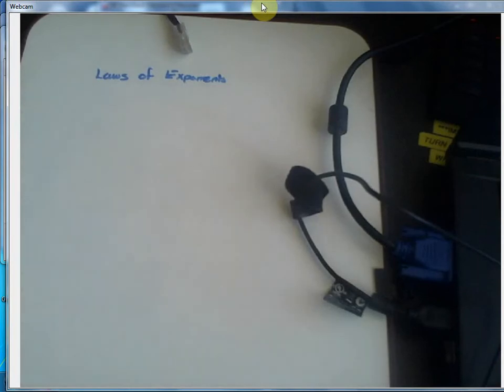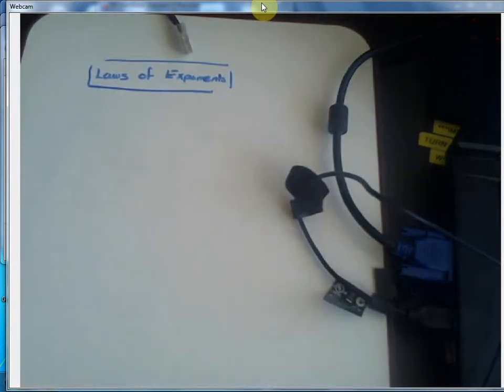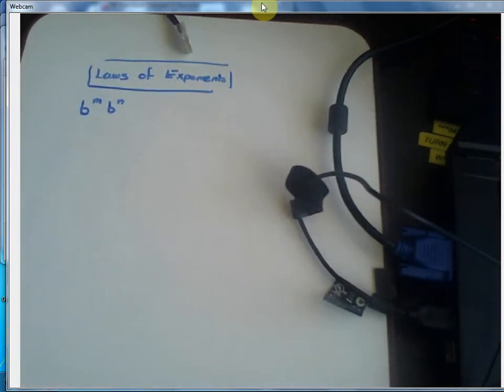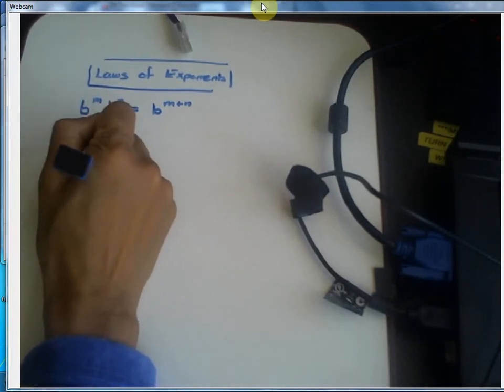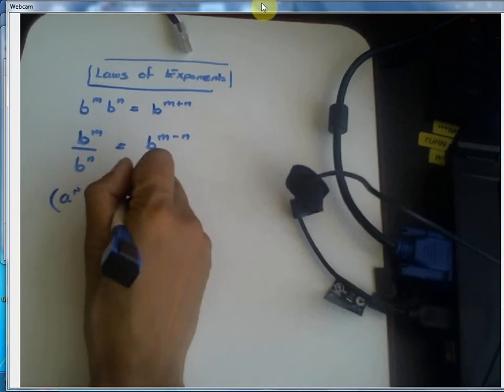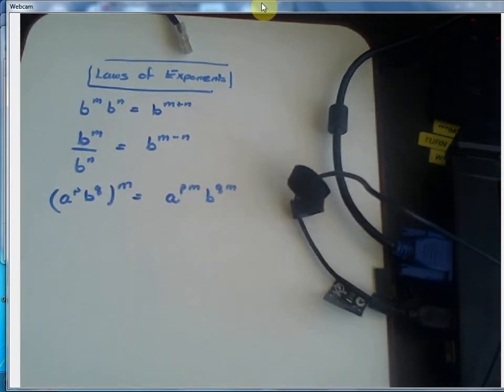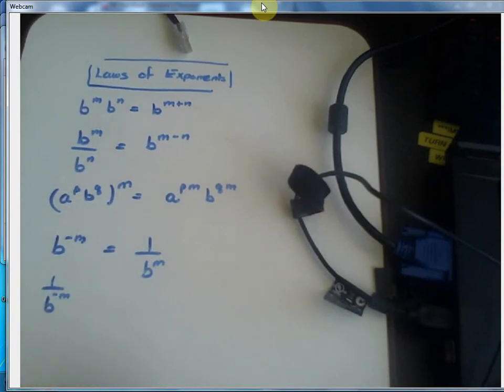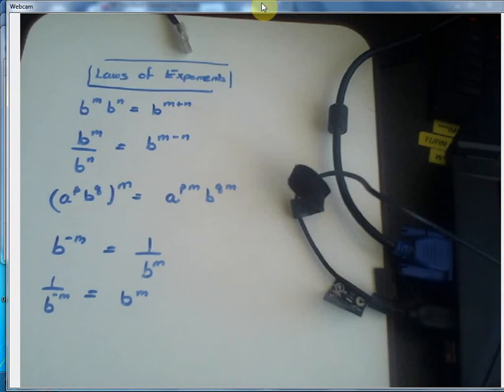PreCalc Laws of Exponents For October 15 Quiz